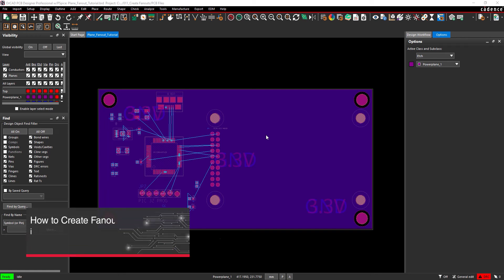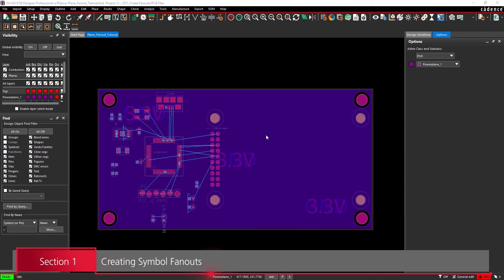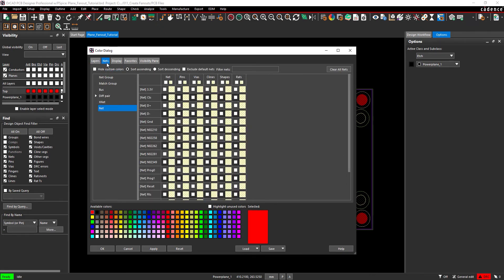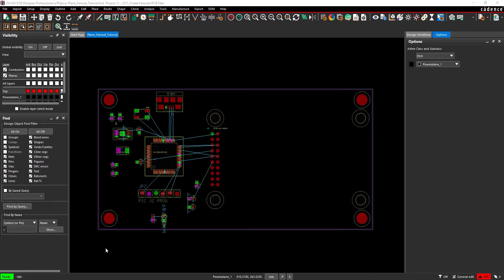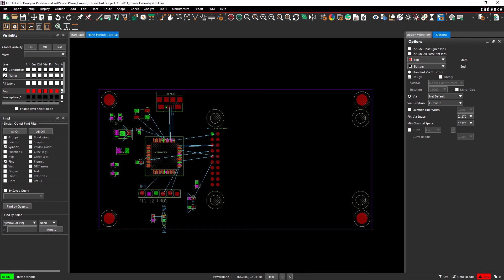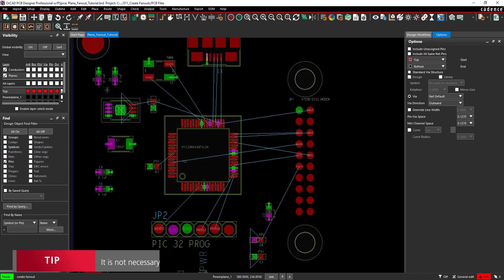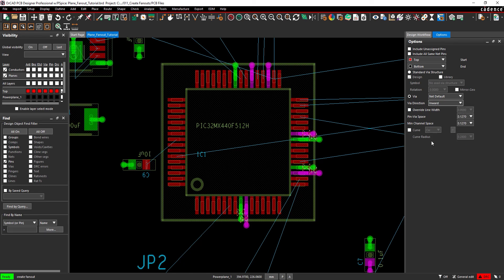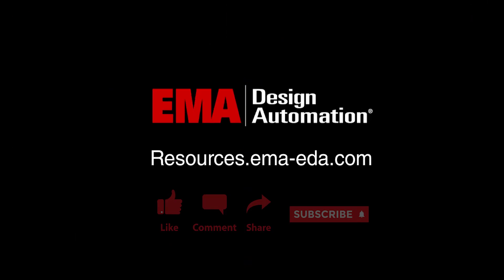How to Create Fanouts in OrCAD PCB Designer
In this video, we’ll provide an in-depth explanation on creating fanouts in OrCAD PCB Designer.

00:00 Introduction
00:17 Section 1: Creating Symbol Fanouts
01:33 Section 2: Creating Pin Fanouts

Do you have any questions, tips, or ideas about OrCAD PCB?

Let’s Connect!